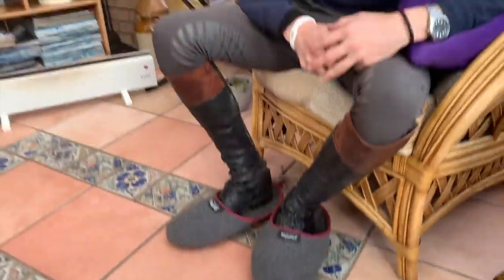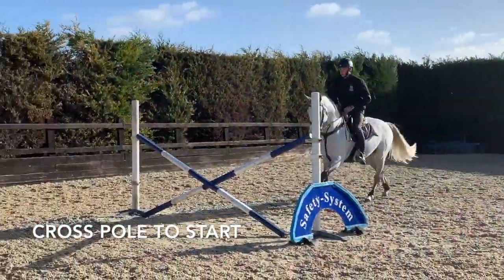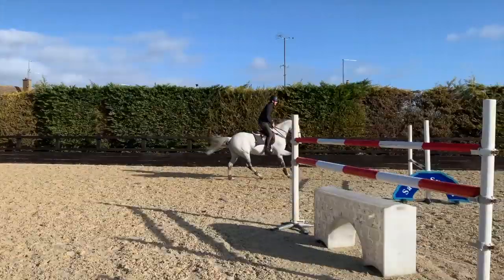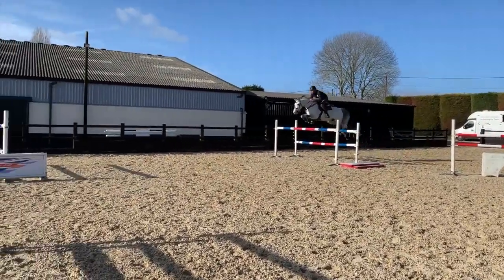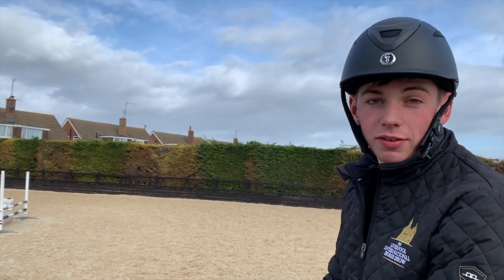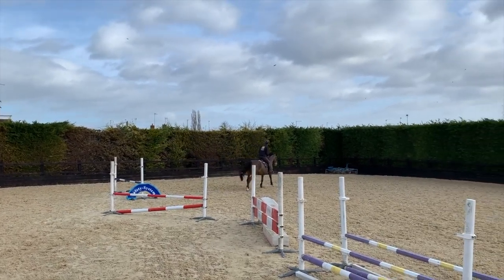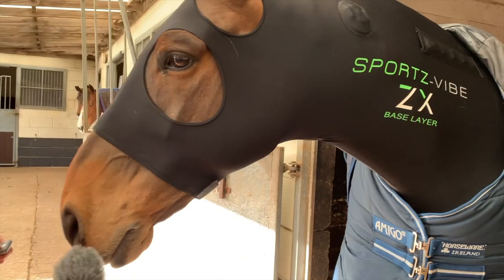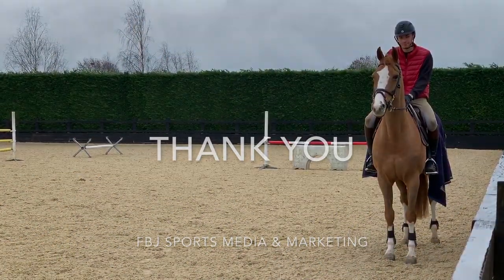TEAM STOCKDALE | Vlog 3 | Jumping at home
Hope you guys like this vlog, please do let me know your thoughts by commenting below.